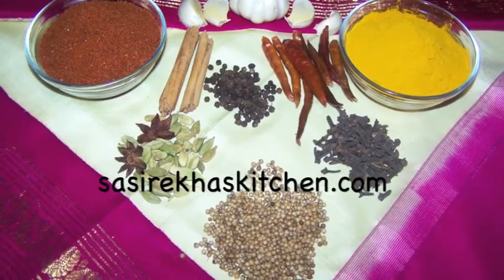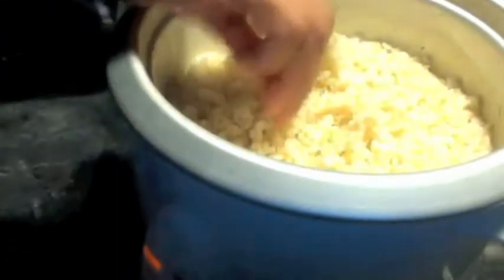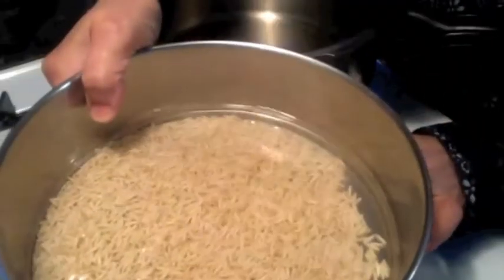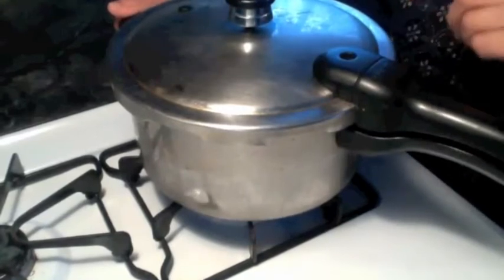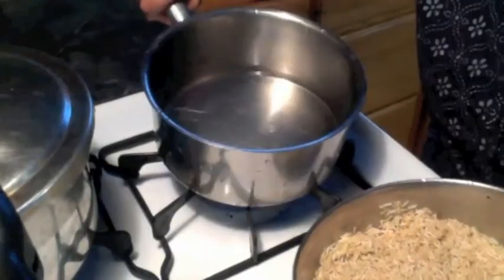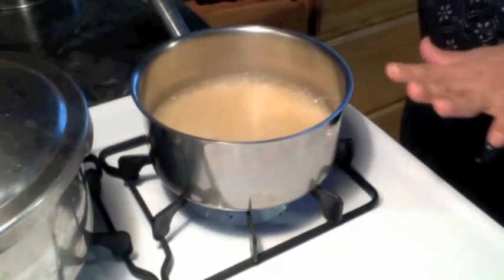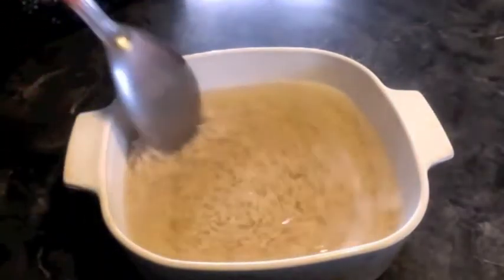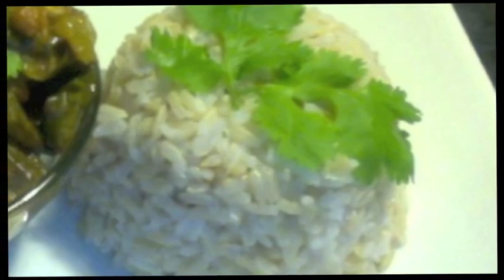How to Cook Brown Rice in different methods-Good for diabetes and weight loss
Eating Whole Grain Brown Rice is one of the good choices that you can make. Brown rice contains Vitamin B, Selenium and Vitamin E. I have shown a few methods of cooking brown rice here and you use the one that is most convenient for you.

Ingredients
Water and rice.
I am using Whole grain basmathi rice here.

Preparation
Wash the rice for a couple of times. Do not crush the rice while washing. Do it gently like I showed.
In all the methods that I have shown below, soak the brown rice for at least 30 minutes before cooking.
Electric rice cooker Method
1 cup of rice
2&1/2 cups of water
Take the washed rice in the electric cooker and add water. Turn on the switch. After about 45-60 minutes the switch goes off automatically. If you have a warm mode in your cooker, it goes to warm mode after the rice has been cooked. You will have a fluffy rice. If you want more soft or mushy rice use 3 cups of water.

Aroma rice Cooker/Steamer Method
1 cup of rice
2&1/2 cups of water
This method is exactly same as the electric rice cooker. Take the rice and water into the vessel that has been given. It has white rice and brown rice modes. Press the brown rice button. It also comes with timer. You can set the timer for future time. It comes to warm mode when the rice is done. It takes about an hour. The rice in this method comes out very fluffy. Again here also if you want more soft rice use 3 cups of water for one cup of rice.

Pressure Cooker Method
1 cup of rice
2 cups of water ( In pressure cooker it usually takes less water than normal).
Note:-There are different kinds of pressure cookers in the market. They are different from each other. Follow the manufacturers directions and you have to experiment a couple of times to know how exactly you want your rice. Indian pressure cookers make a whistle sound. So you can go by the number of whistles. But American pressure cookers doesn't give the whistle sound. So you have to go by the time. Here I am using an American cooker. I will show how I do in mine.
Take enough water in the bottom of the cooker.
Take the washed rice and water into a vessel that goes in the pressure cooker. Keep it on medium high heat for 10-15 minutes then bring it down to low heat. Turn off after 10 minutes on low heat. Wait for about 5 minutes until the pressure comes down before you open the cooker. The rice comes out may be slightly sticky and not very fluffy. But if you want a mushy rice for children and elderly people I think it is a best choice of method

Stove Top Method
1 cup of rice
2&1/2 cups of water
Keep the water and washed rice on medium high flame in a thick bottom vessel. Do not use thin bottom vessel. After 10 minutes you will notice that the water comes to a boil. Then bring it down to low heat and cover. In 20-25 minutes you will notice that all the water is disappeared and rice is cooked well. In this stove top method you will get a nice fluffy non sticky rice. I would check once after 15 minutes the status. If the water is gone and rice still needs to cook you may sprinkle some water.

Oven Method
2 cups of rice
5 cups of water
Preheat the oven to 350F. Take water and washed rice in an oven proof dish. Keep the dish in the preheated oven and cover it. After 30 minutes give a stir and continue cooking. After anther 30 minutes check one more time to see if it is done. If it is not done continue cooking for 10 more minutes. If it needs water sprinkle some water. It took me one hour and ten minutes and I got a very nice and fluffy rice. Remember oven temperatures are different from each other. I would recommend you to experiment a couple of times with 1 cup of rice to know the exact cooking time and quantity of water.

Helpful Tips
Always wash rice before soaking to remove any impurities.
Soak rice before cooking to reduce some cooking time.
Health Information
Brown rice contains Vitamin B, Selenium and Vitamin E.
It is a good source of fibre.